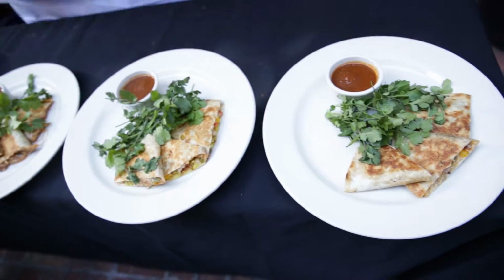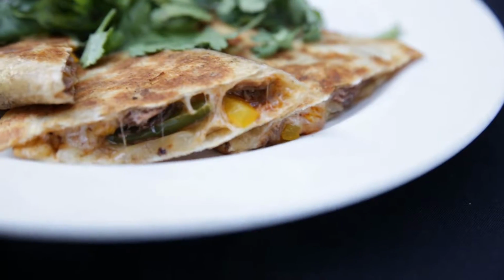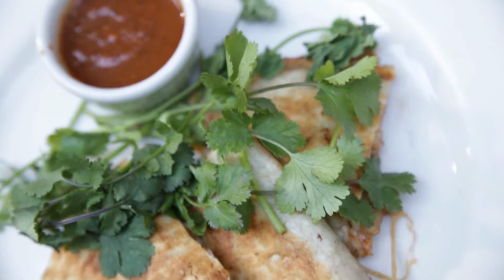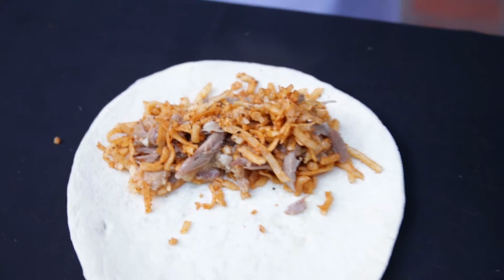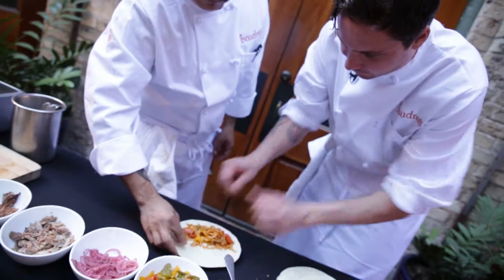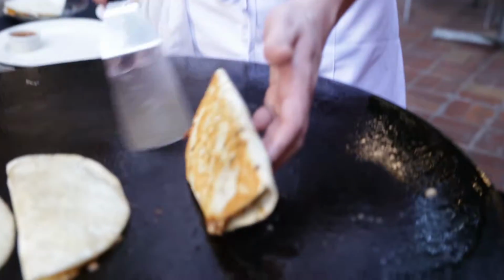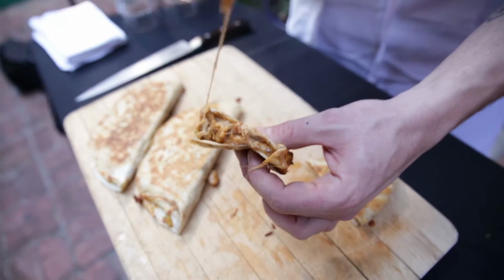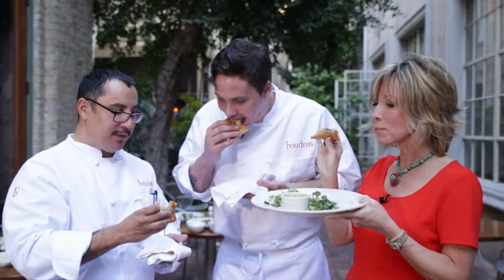Crispy Quesadillas Kicked Up for Fiesta!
Another Easter come and gone…now it’s full speed ahead towards Fiesta! We’re in the beautiful Zinc Bistro courtyard with Boudro’s/Zinc Executive Chef Robbie Nowlin talking easy cookout quesadillas–anything but ordinary!

Introducing three exotic flavors for Fiesta…

Up first, braised short rib! FYI, the process is super simple for all three versions we make. Here, take Oaxacan cheese mixed with our braised beef, plus sautéed peppers and onions, topped with more cheese. Fold over and flip on the grill.

Our second quesadilla is very French; Oaxacan cheese mixed with cassoulet beans, cooked with Andouille sausage, bacon, veal stock and chicken stock. Next comes the star ingredient, shredded duck confit, cured in duck fat for 24 hours…Mmm!

Chef’s favorite is our veggie option using the same quesco fresco, dressed with pickled serrano peppers and red onions with even more sautéed peppers and onions. He uses clarified butter on the grill to achieve that unmistakable crispiness, however, something with a similar smoke point (Ex: Canola/olive oil blend) can work just as well.

We’re after that perfect ‘textural ratio’ of meat to cheese to crunch. Fetch some salsa and dig in!